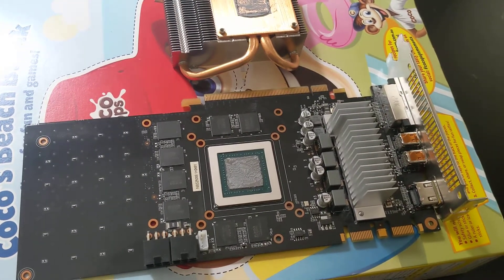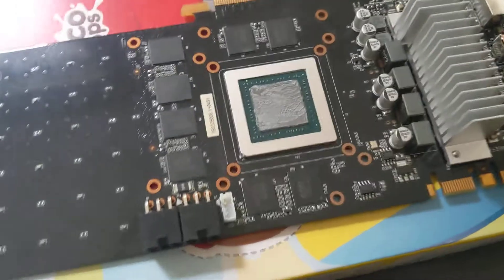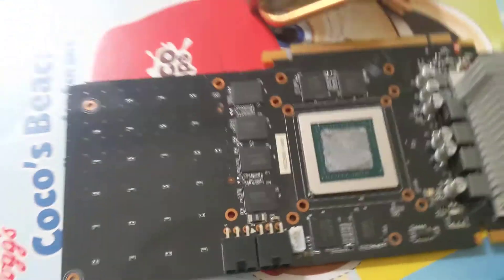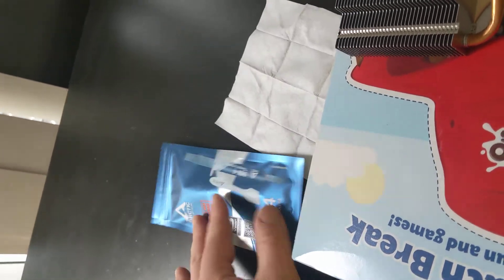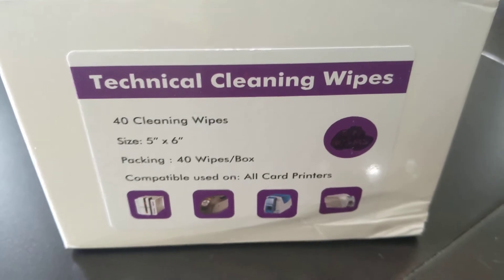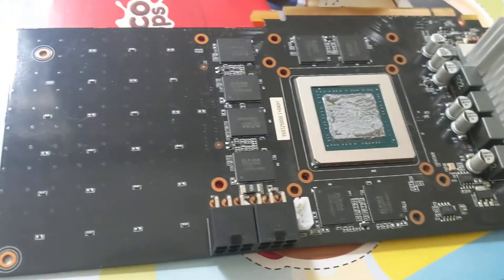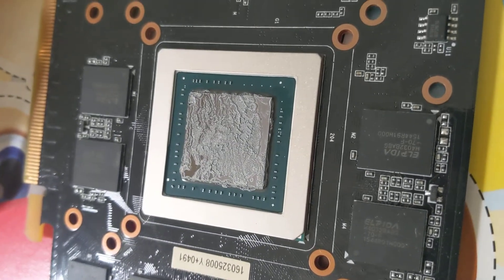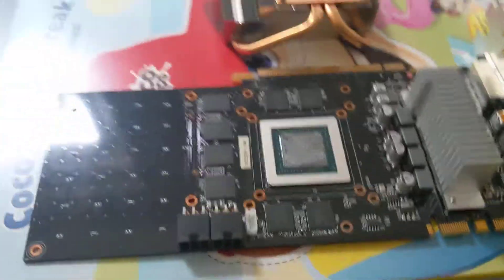Alienware x51 GTX 960 rebooting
This GPU keeps on rebooting and overheating in my Alienware X51 so time to clean it up!